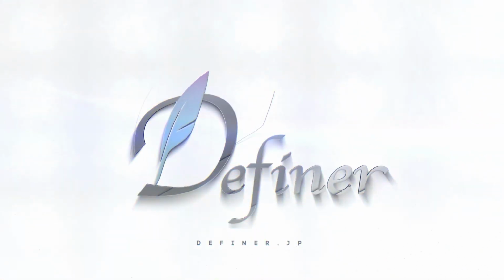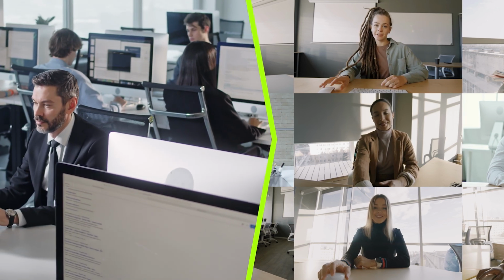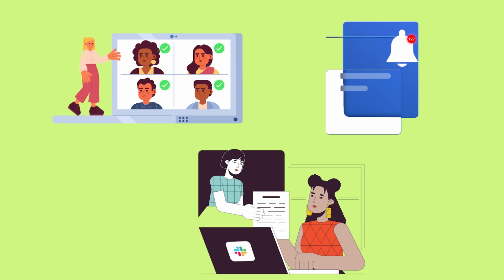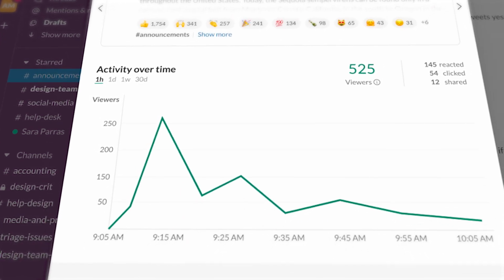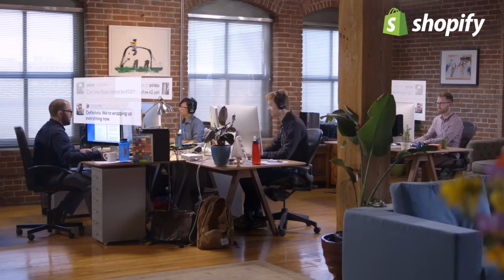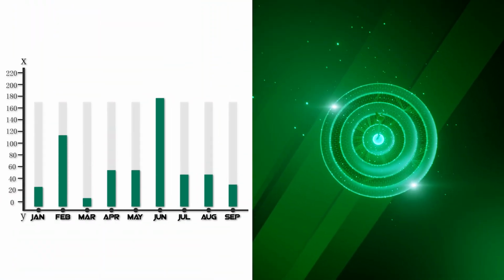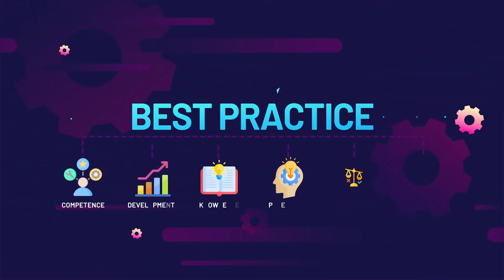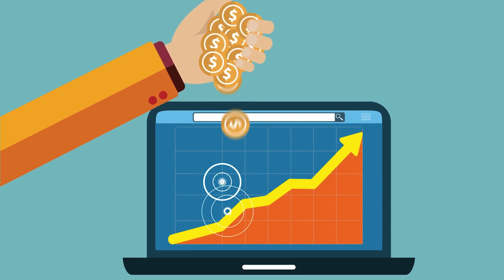The ROI of Remote Work: How SaaS Tools Can Help You Measure and Maximize Productivity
Discover how to measure and maximize the productivity of your remote teams with SaaS tools like Slack, Zoom, and Google Docs. This video explores how companies can track key performance metrics, quantify the ROI of remote work, and leverage data-driven strategies to optimize team collaboration and efficiency. With real-world case studies and tips on fostering a productive remote culture, learn how to use collaboration tools to empower your remote team and thrive in the new normal.